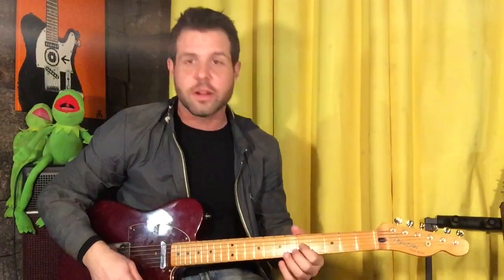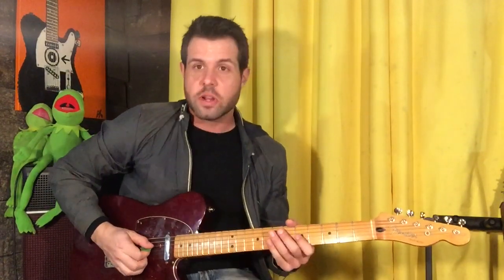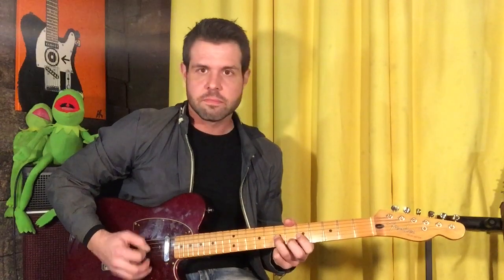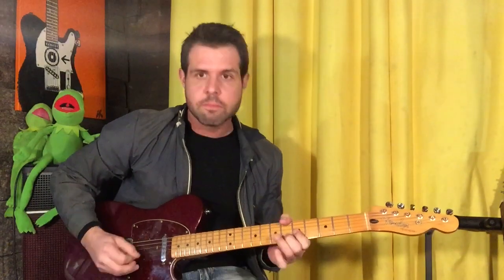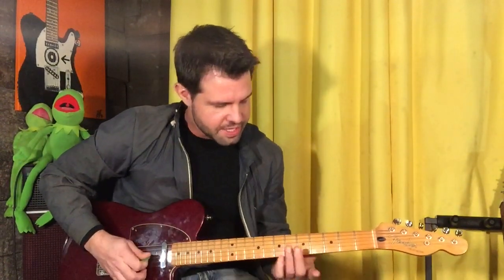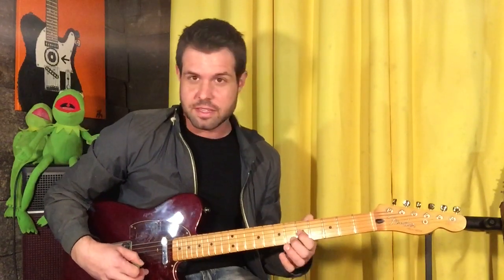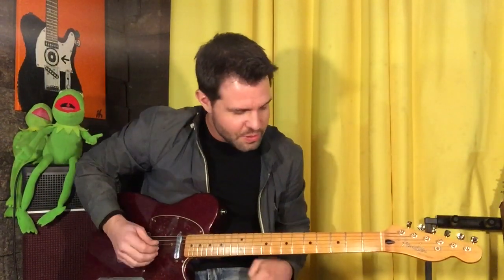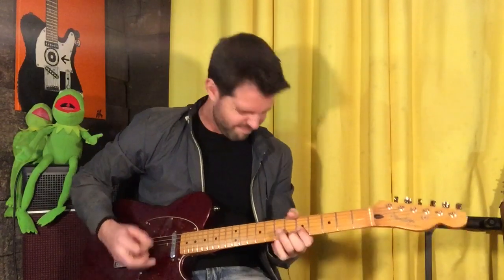Guitar Lesson: How To Play Bone China By Mother Love Bone